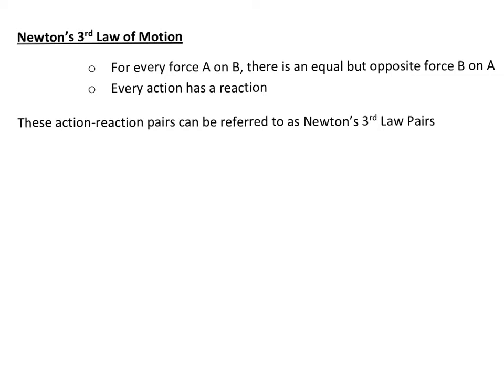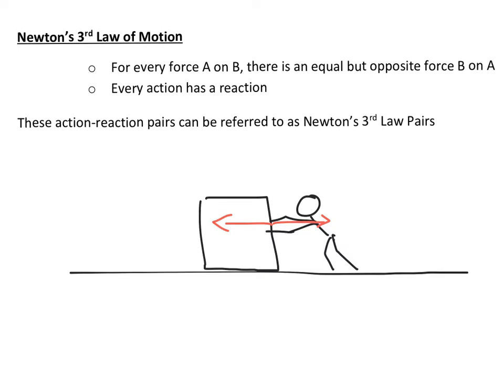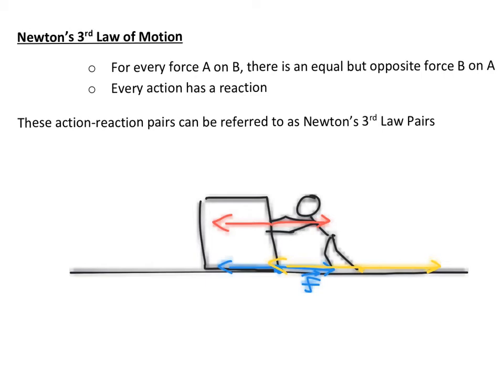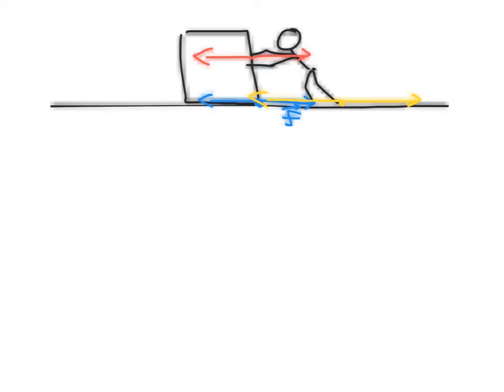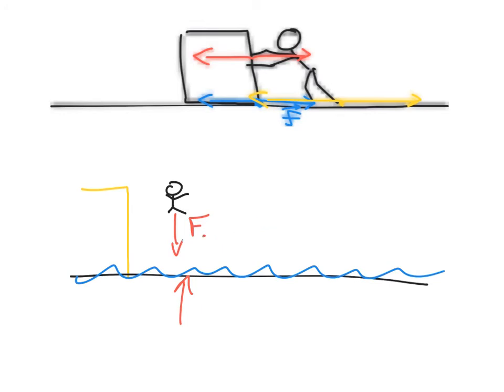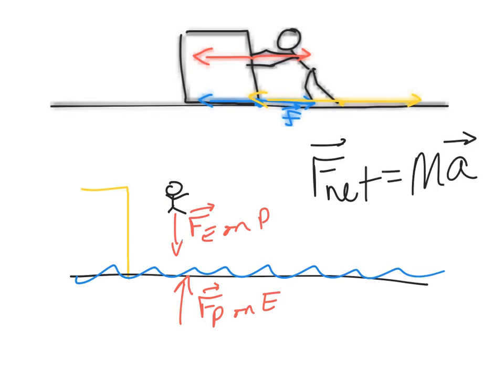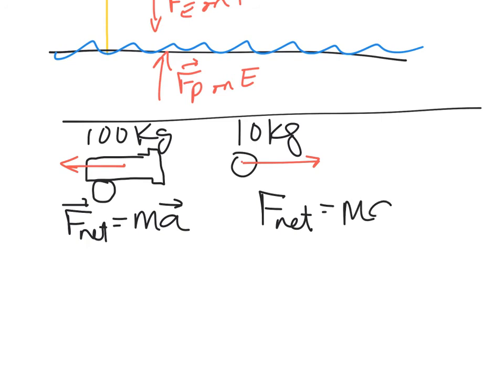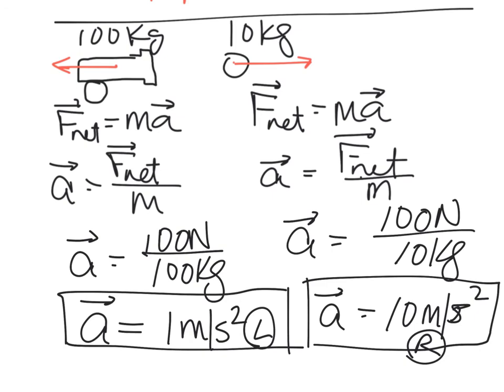Newton's 3rd Law Notes